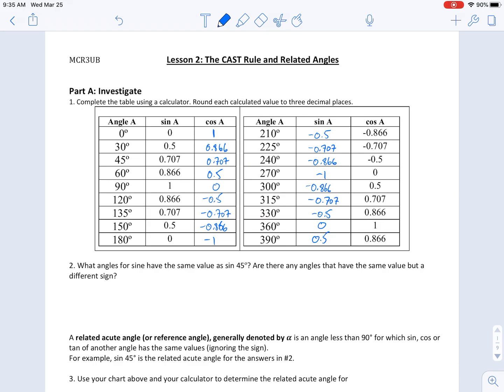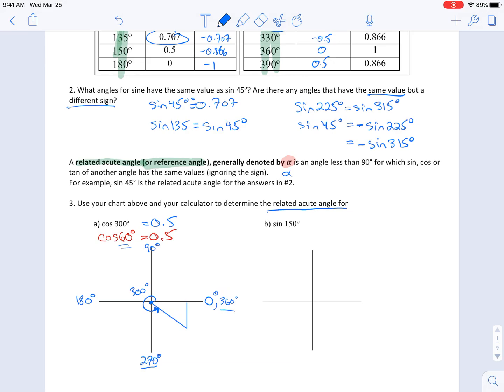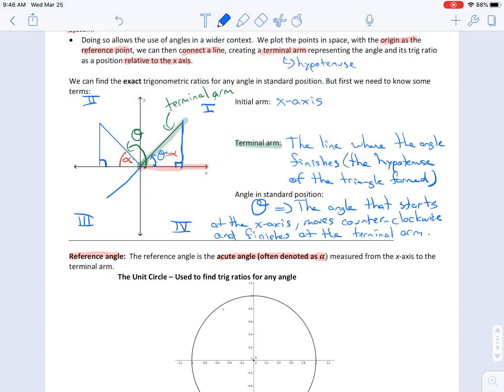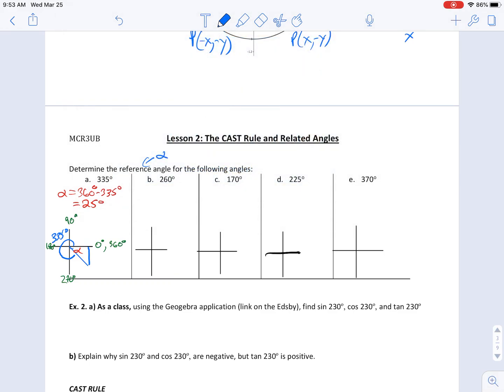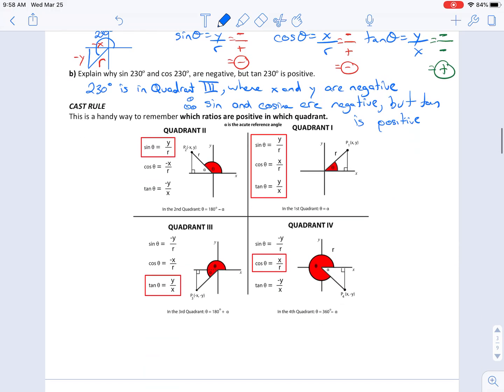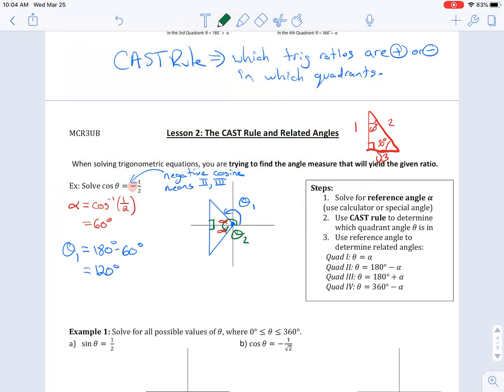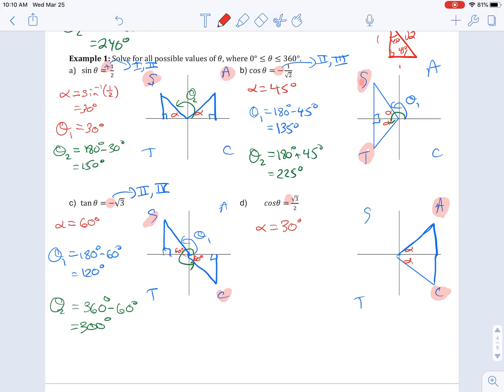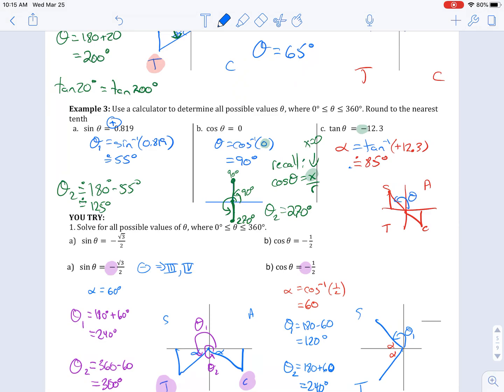Lesson 2 - CAST Rule and Related Angles